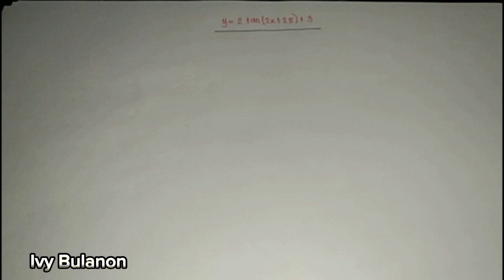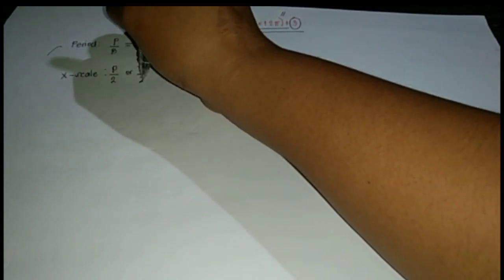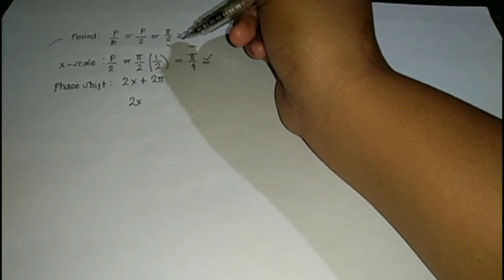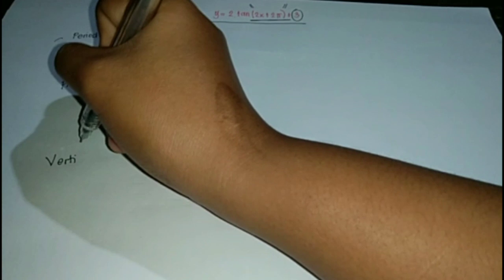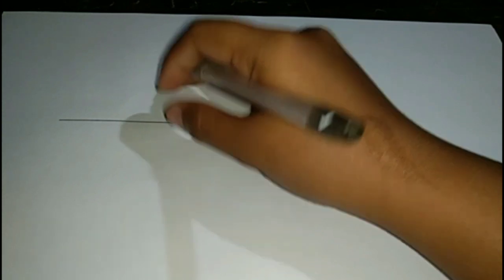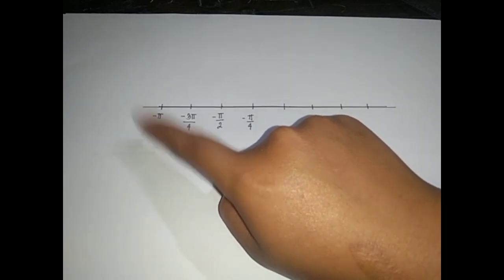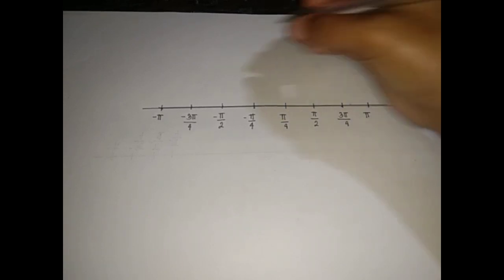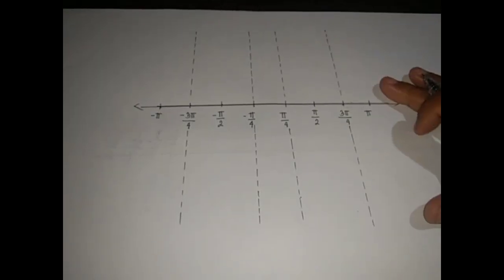How to solve TANGENT FUNCTION || TUTORIAL: Plane Trigonometry with Solid Mensuration - BSF-1A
Submitted to: Mr. Ryan Gorillo

Submitted by:
Junriel Medrina Cafe
Ivy Bulanon
Krisle Mae Corpus
Jason Ybañez
Ricky Montaldo
Aileen Gulpan

(Bohol Island State University - Calape Campus)